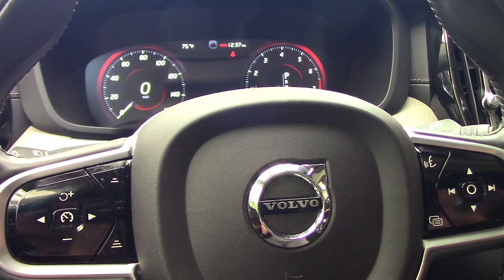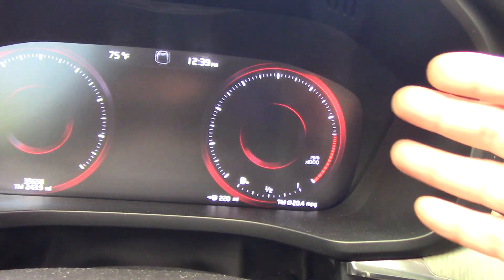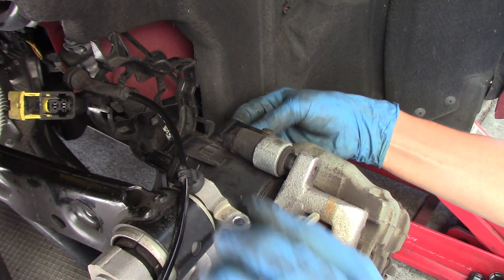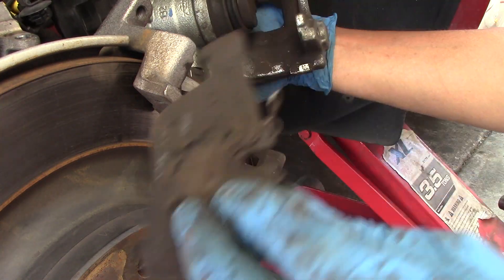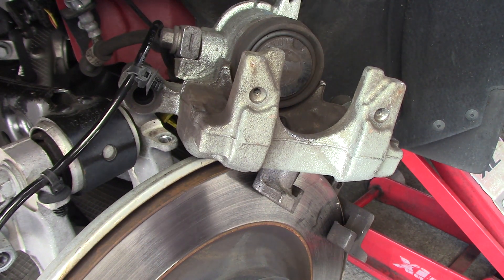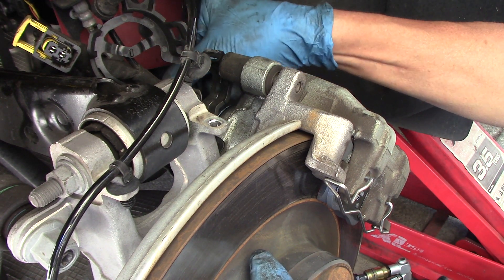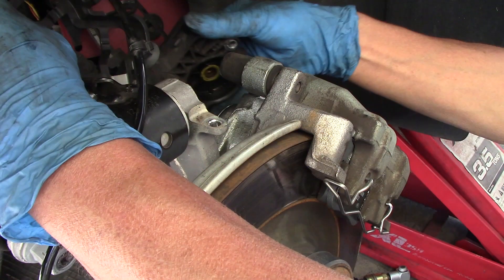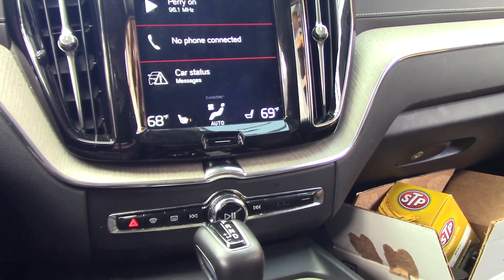Rear Brake Pads Replacement On Automatic Electric Parking Brake Vehicle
Electric Parking Brake Vehicle
Brake Pads Replacement
247 AutoMechanic 4U
Thanks!